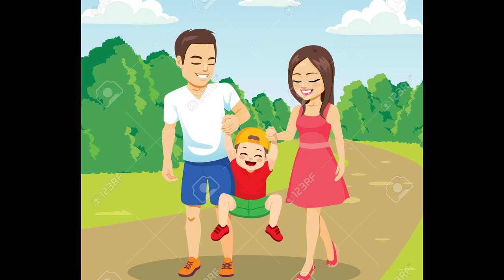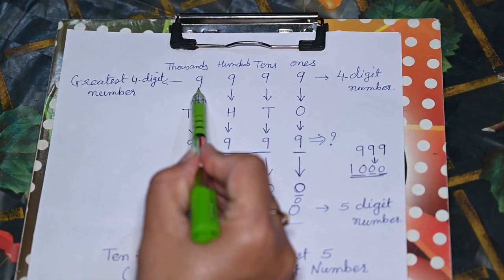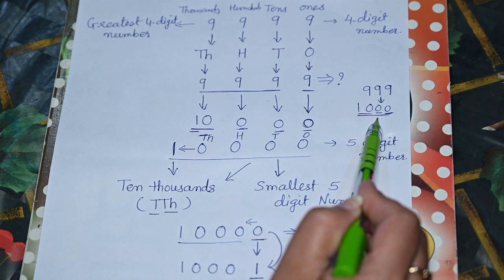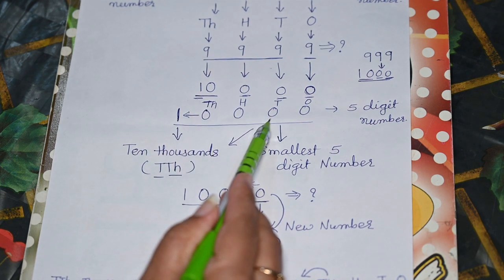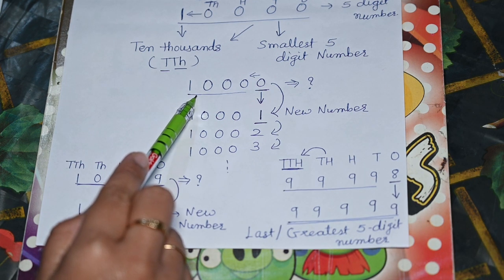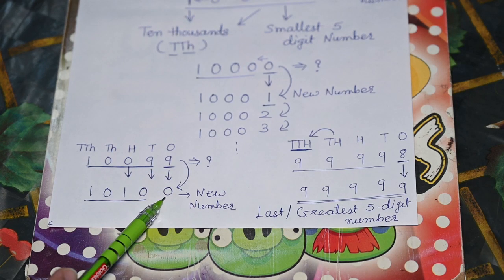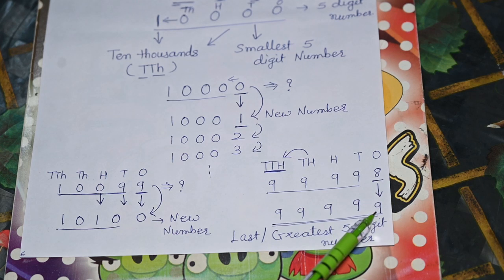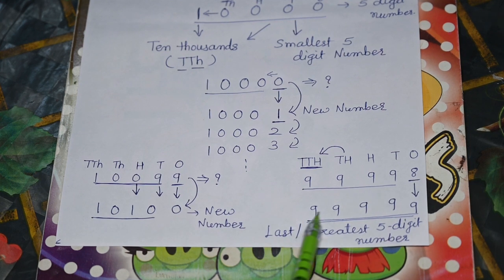Class-3 & Class -4 , Math ,How to read 5 digit number (10000 to 99999)